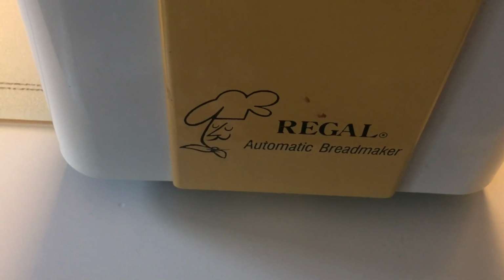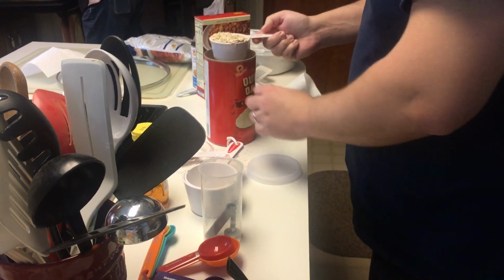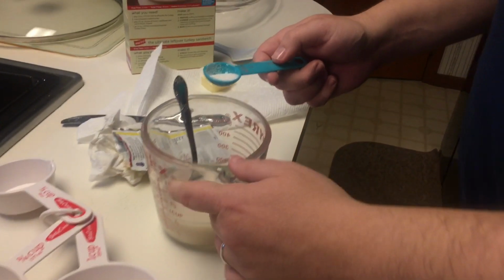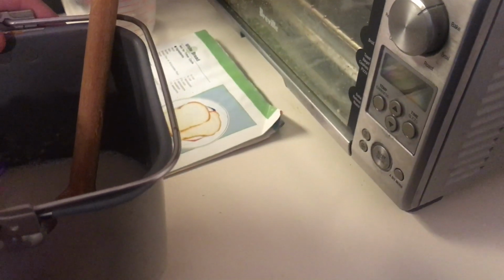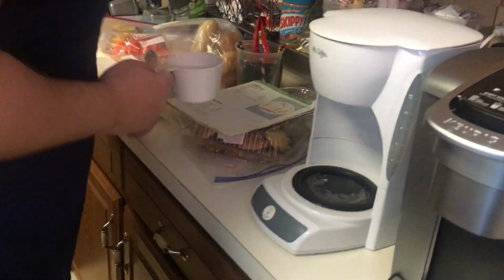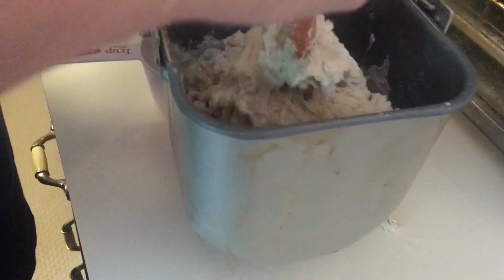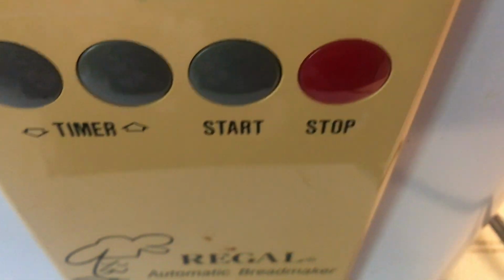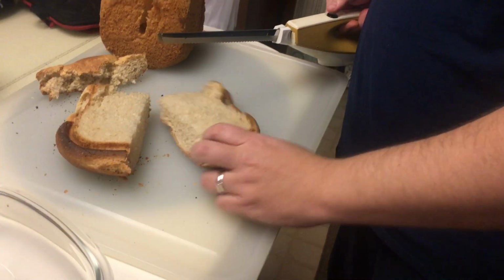How To Make Honey Oat Bread . Thanksgiving 2020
Ken is Making Honey Oat Bread and this is how he is making it